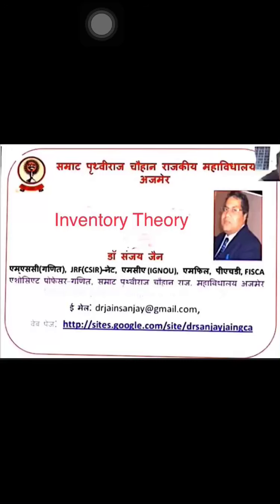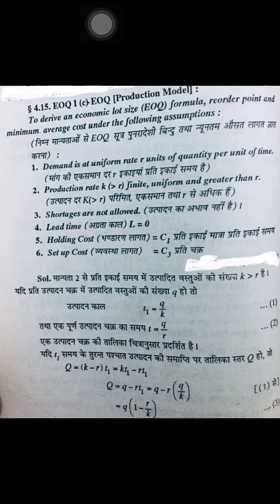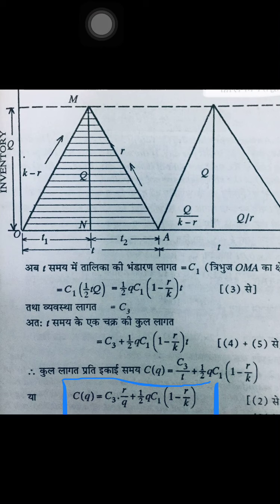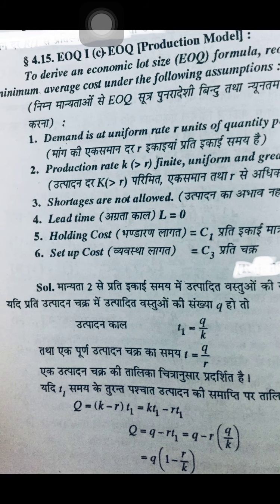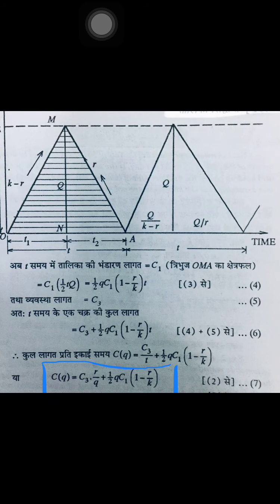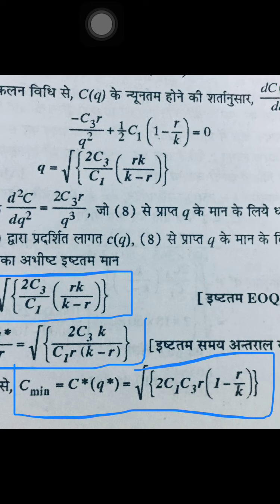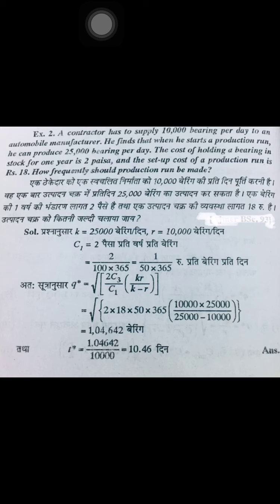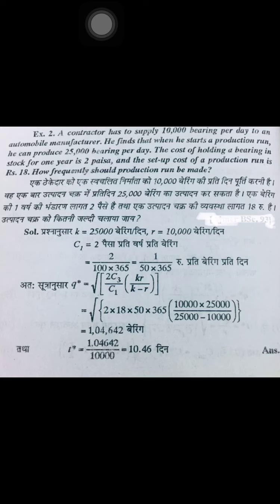Inventory Theory 5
Dr Sanjay Jain